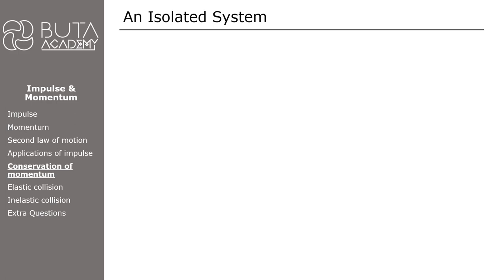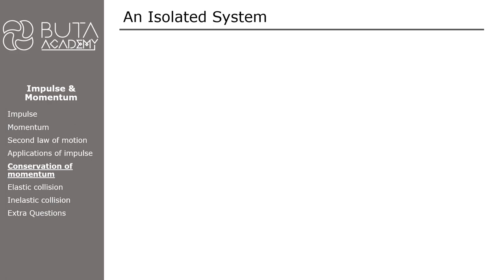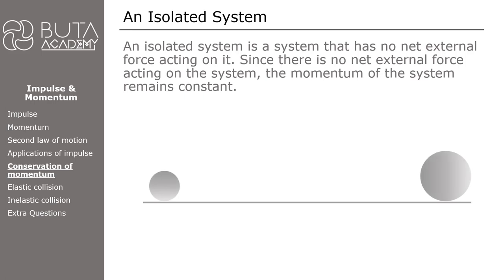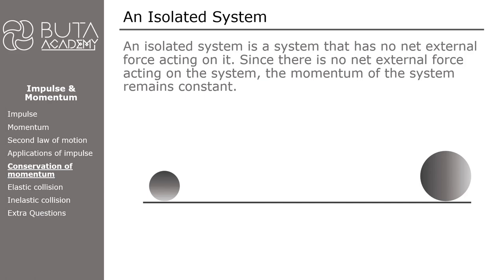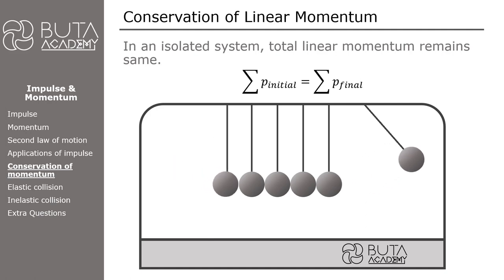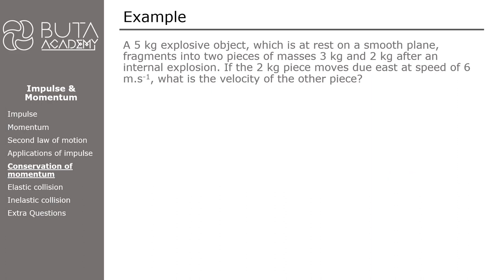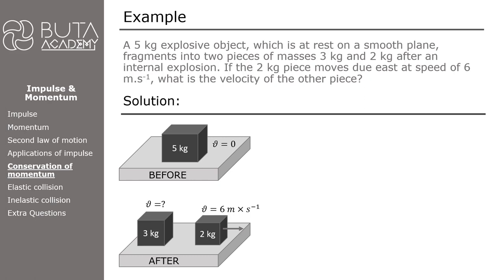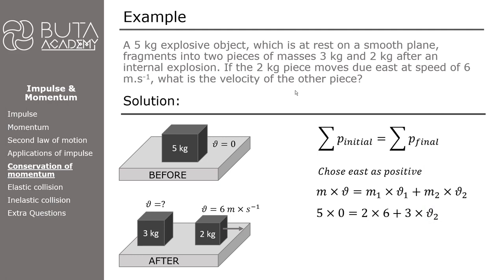Physical Sciences - Gr 12 - Impulse and Momentum - (Part 05 - Conservation of Linear Momentum)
Welcome to part 5 of the CAPS aligned video series about Impulse and Momentum.
In this video we are going to define an isolated system and learn about the conversation of linear momentum.

TIMESTAMPS
00:00 Introduction
01:42 Definition of an Isolated System
02:55 Conservation of a Linear Momentum
04:26 Example